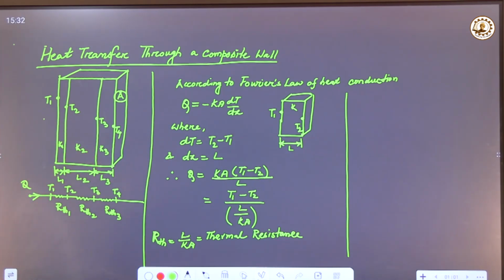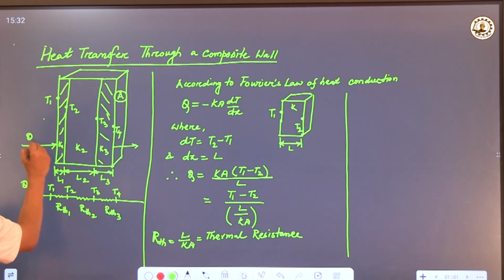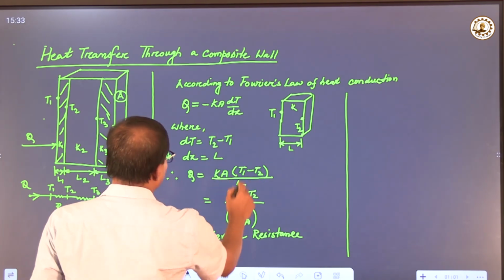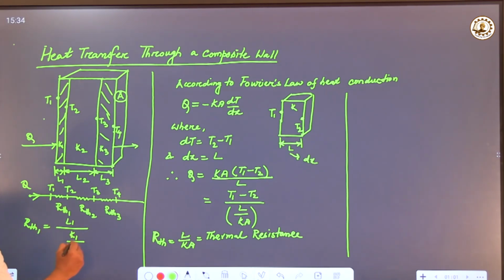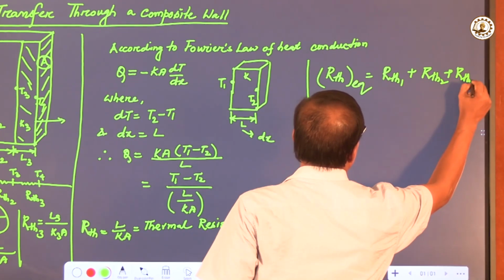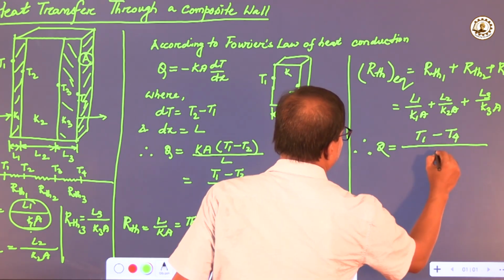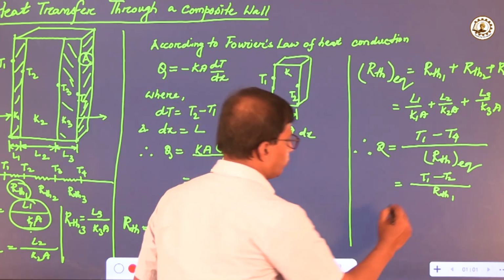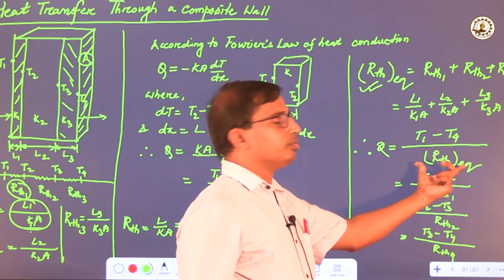Heat Transfer through a Composite Wall